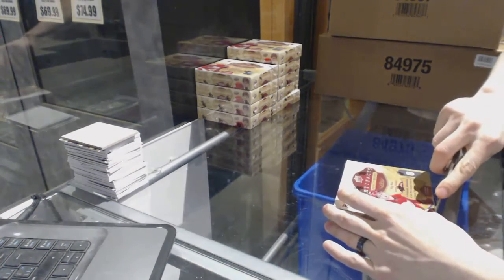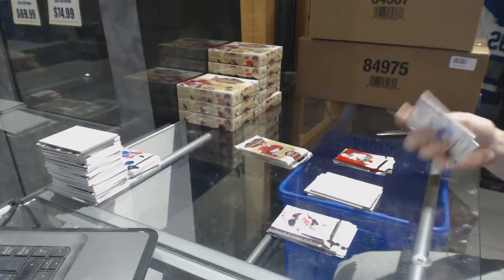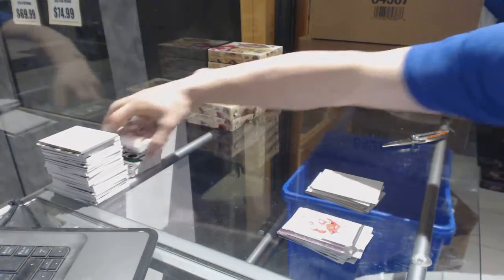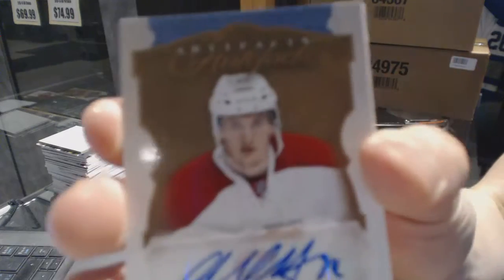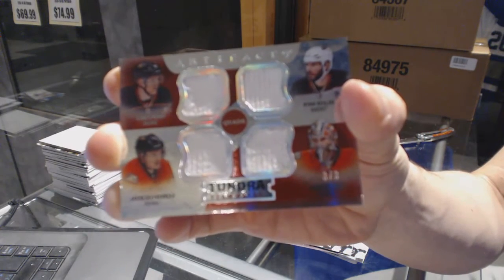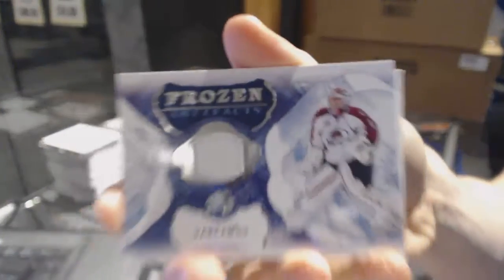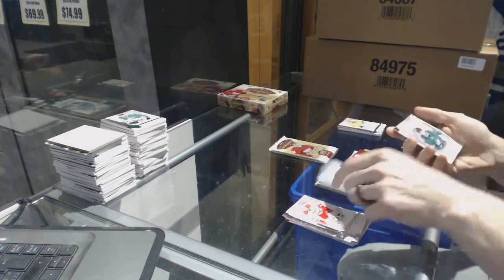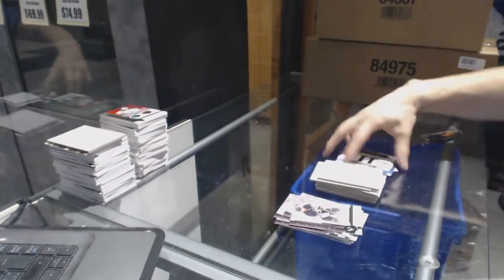16-17 Upper Deck Artifacts 10 Box Hockey Case Break - C&C GB #6778